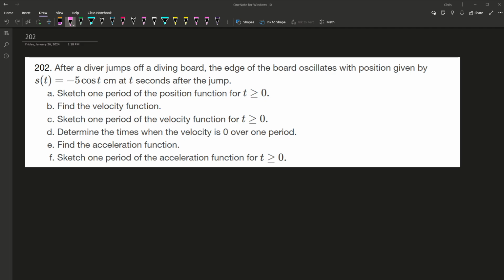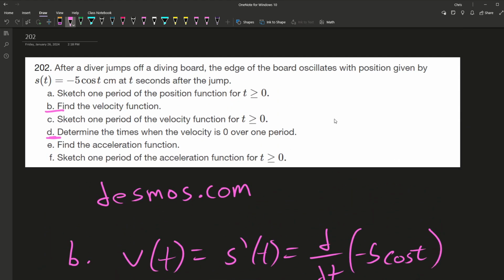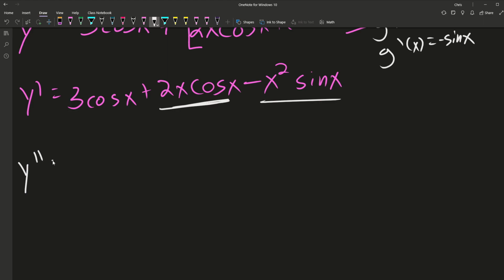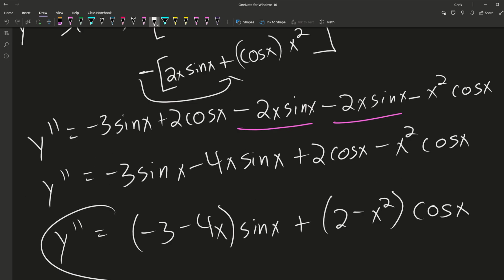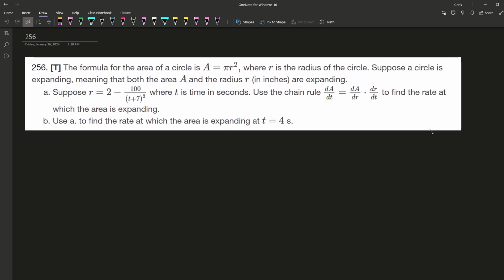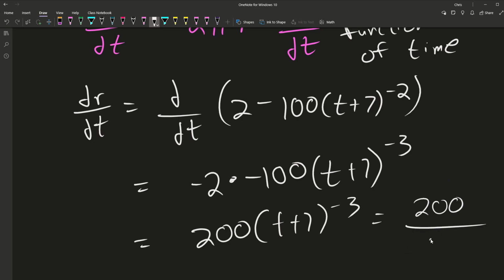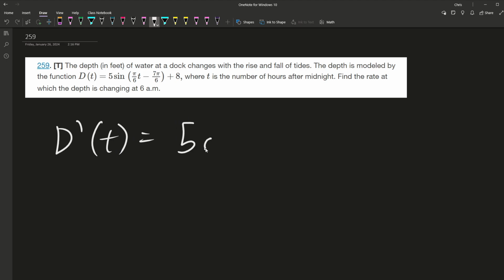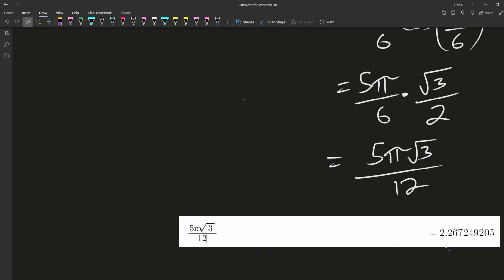MAT 271 - select questions from sections 3.5 and 3.6